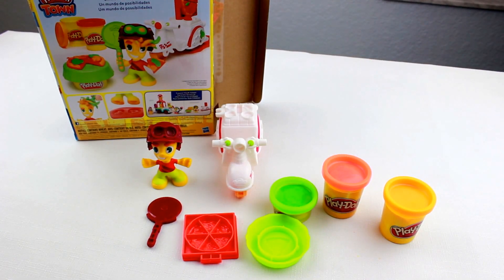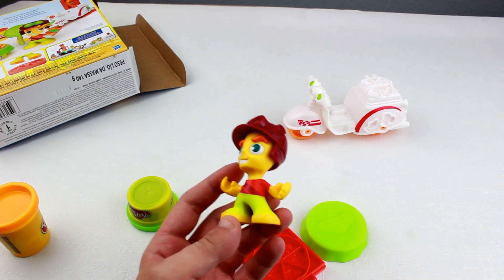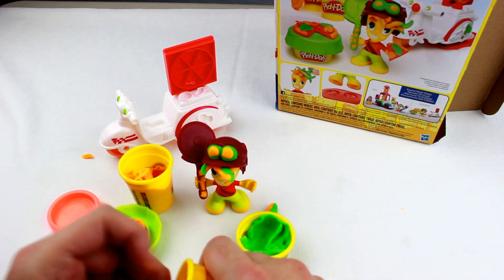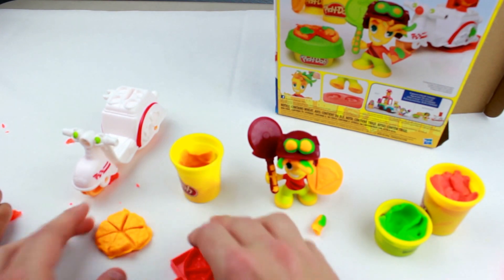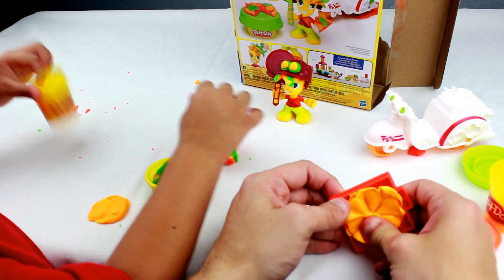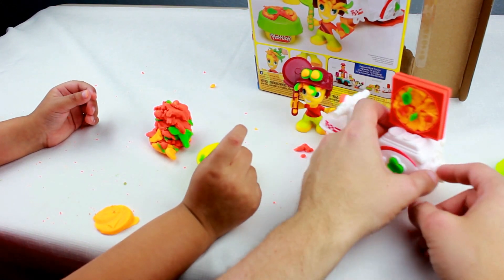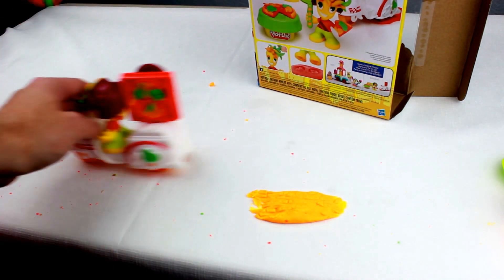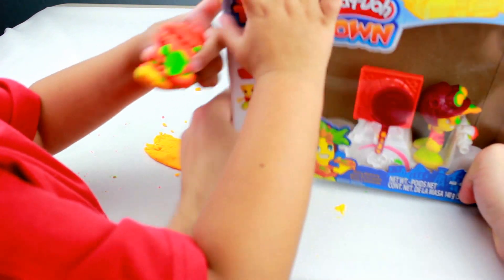Play Doh Town Pizza Delivery Playset! (The Nifty Kids)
The Nifty Kids - Play Doh Town Pizza Delivery Playset. Episode #3 We make and deliver pizza to a hair saloon or is it a trash can watch and find out.

All logos and trademarks belong to their respected copyright and trademark holders.